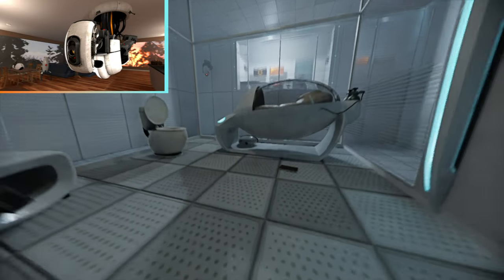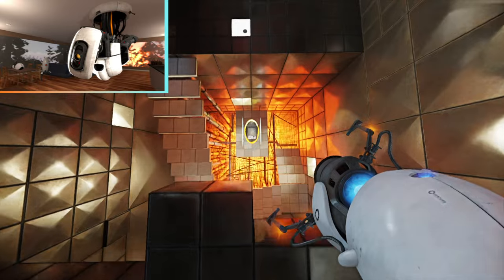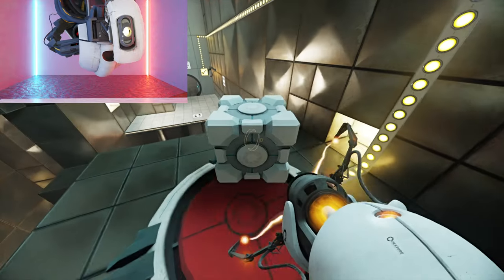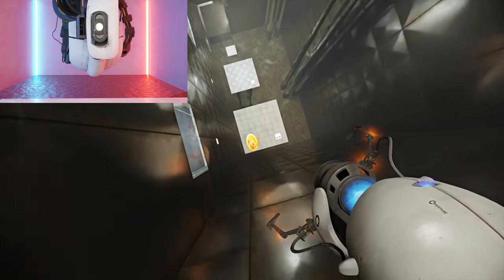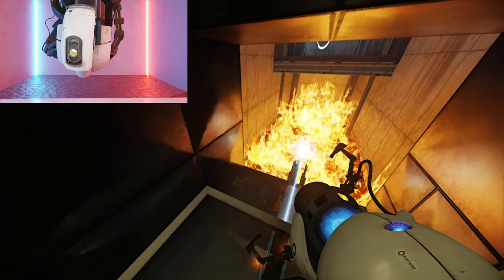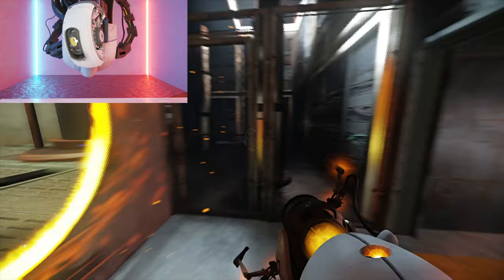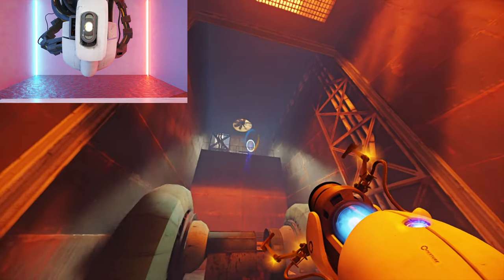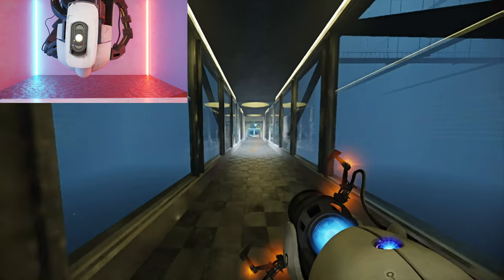GLaDOS Plays Portal RTX [ALL PARTS]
ALL the parts (Woah)

Animation Made By 8-Bit Studios

GLaDOS Is Owned By Valve